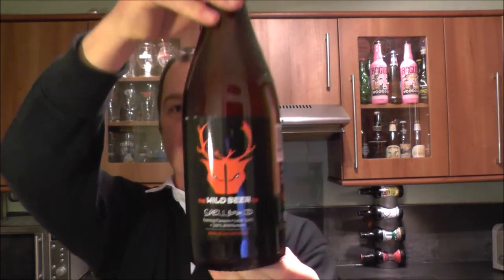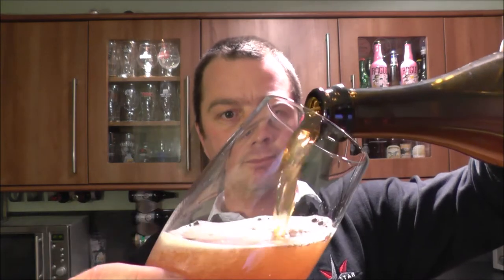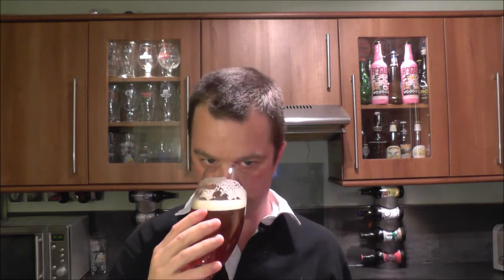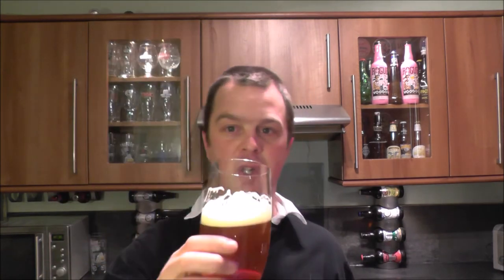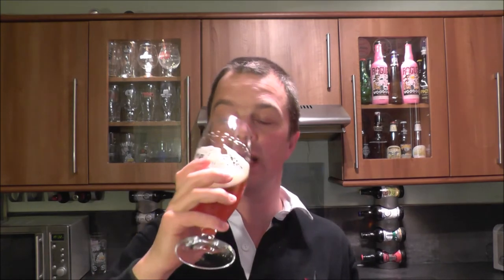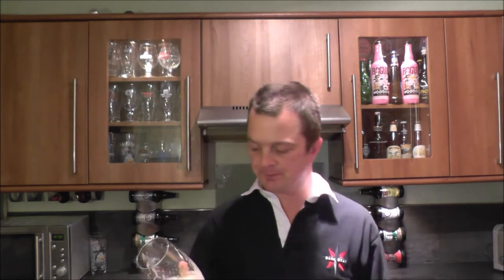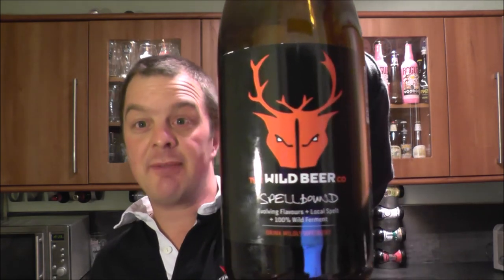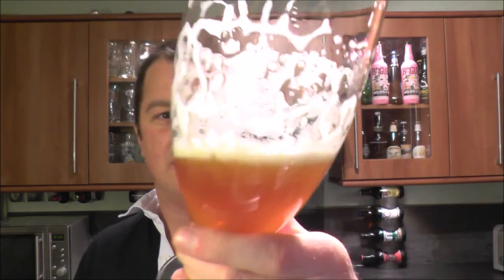The Wild Beer Co Spellbound Farmhouse Ale | Craft Beer Review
Real Ale Craft Beer Reviews The Wild Beer Co Spellbound Farmhouse Ale | Craft Beer Review